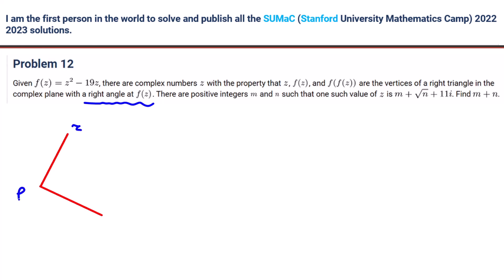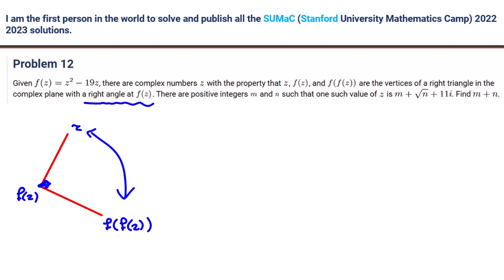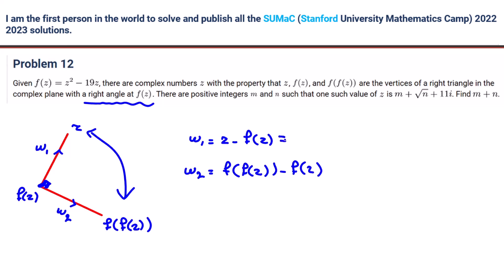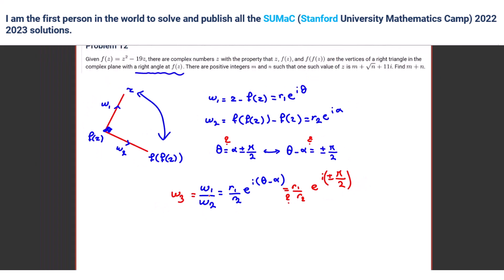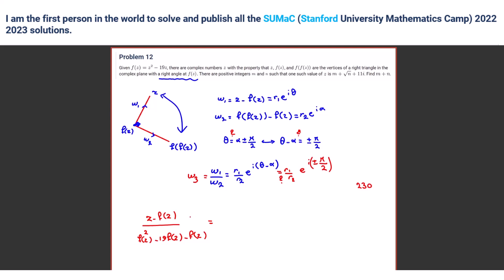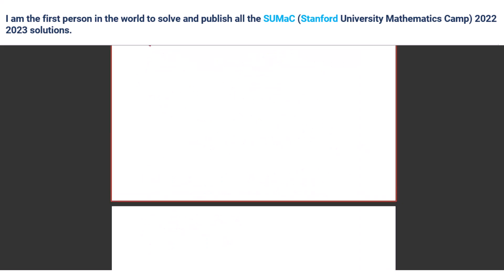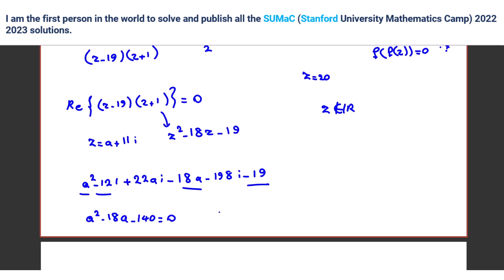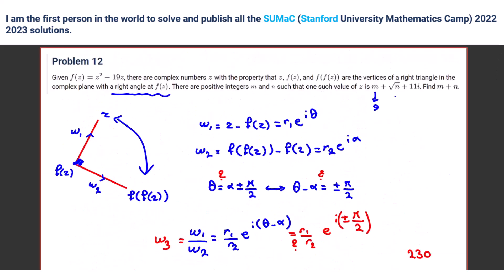AIME I & II 2025 | Master AIME Problems with Step-by-Step Solutions!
🚀 AIME I & II 2025 – Solve Complex AIME Problems Like a Pro! 🔥
🎯 Are you preparing for AIME 2025, AMC 12/10, USAJMO, or USAMO? This is the video you CANNOT miss!

In this lesson, I’ll walk you through AIME I 2019 Problem 12, breaking it down into an intuitive, step-by-step solution using complex numbers and advanced problem-solving techniques. By the end, you’ll master key strategies to dominate AIME, USAMO, and elite math contests!

📌 What You’ll Learn in This Video:
✅ Step-by-Step Breakdown – AIME I 2019 Problem 12 explained in a crystal-clear way.
✅ Complex Numbers & Geometry – Learn how to use them for competitive problem-solving.
✅ Olympiad-Level Tricks – Gain techniques that apply to AIME, AMC 12/10, and beyond.
✅ Triangle Properties & Function Composition – Master insights that top scorers use!

🔥 Why You Should Watch This Video:
✔️ Score Higher on AIME & AMC! – Master essential concepts for AIME 2025 & beyond.
✔️ Learn from a Math Olympiad Expert! – I’ve trained IMO students & AIME qualifiers worldwide.
✔️ Exclusive Problem-Solving Strategies! – Techniques you won’t find in textbooks!

📢 The First Person in the World to Solve & Publish All SUMaC (Stanford University Mathematics Camp) 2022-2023 Solutions.

🏆 Math Olympiad Trainer – Former Iranian IMO Team Coach (2018), guiding students to top ranks.
🥇 Olympiad Gold Medalist – Iranian National Mathematics Olympiad.
🎓 Academic Excellence – Ranked Top 8 in Iran’s National M.Sc. Entrance Exam (MBA).
📖 Problem Author & Solution Expert – Published problems & solutions for top math contests worldwide.

📢 Want to Score High on AIME 2025? Join My Coaching Program!
🚀 Personalized Training in Algebra, Geometry, Combinatorics, Number Theory & Problem-Solving – Designed for serious AIME & USAMO aspirants!